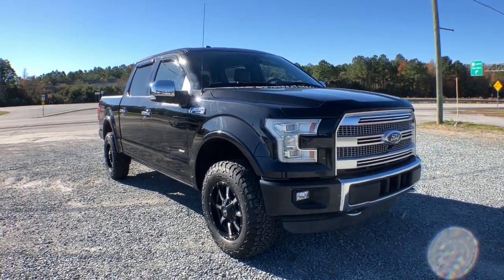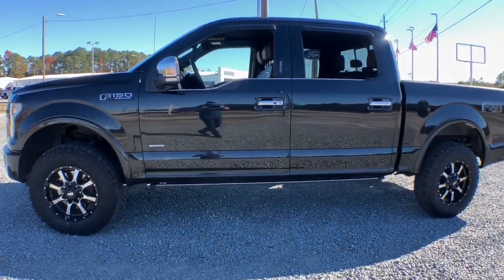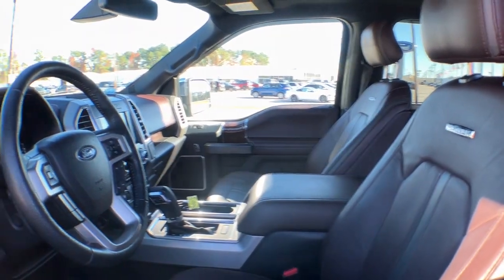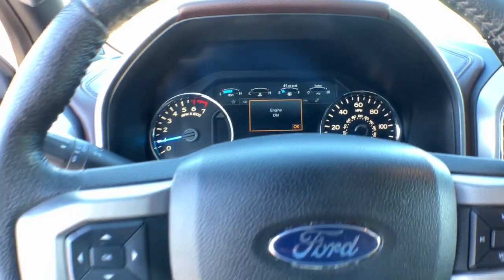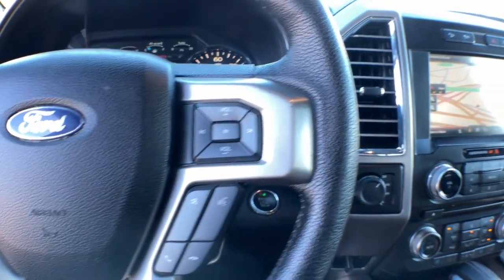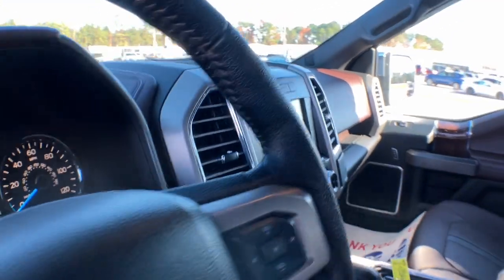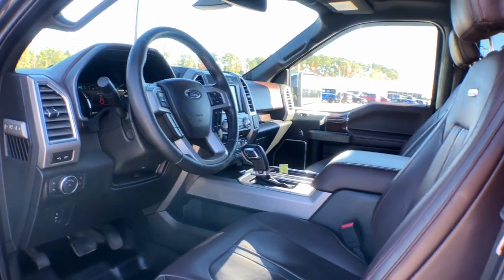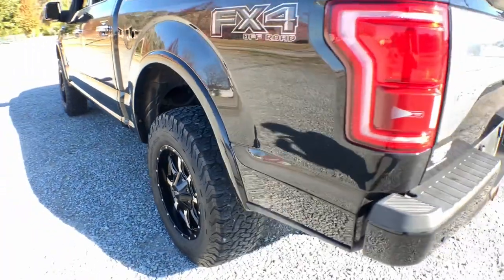2015 Ford F-150 Jacksonville, Swansboro, New Bern, Burgaw, Wilmington, NC P9473B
Black Used 2015 Ford F-150 PLATINUM available in Jacksonville, North Carolina at Sanders Ford. Servicing the Swansboro, New Bern, Burgaw, Wilmington, NC area.

Sanders Ford
1135 Lejeune Blvd.